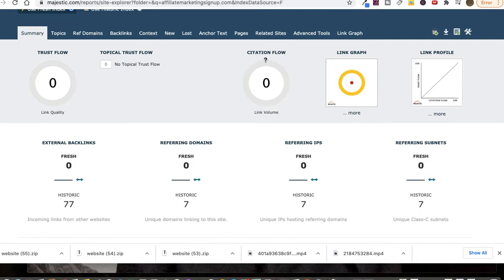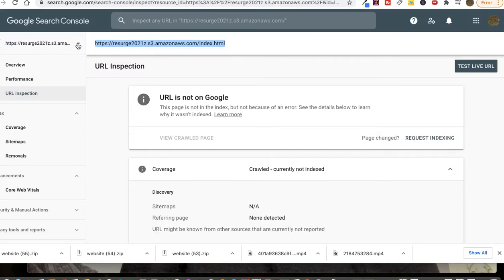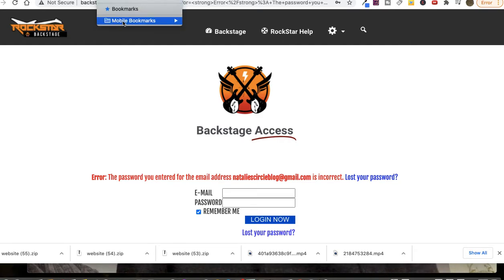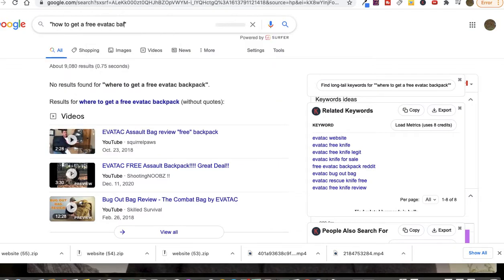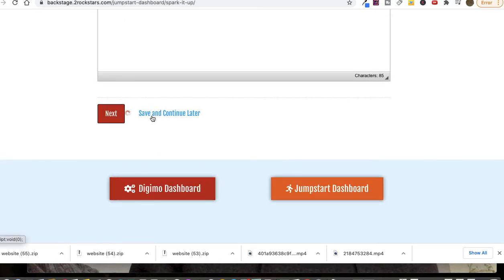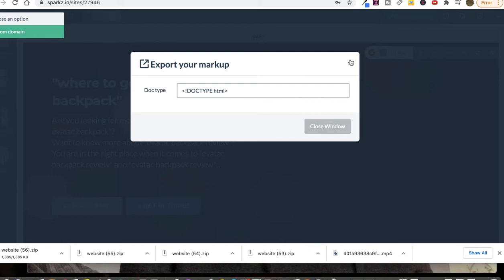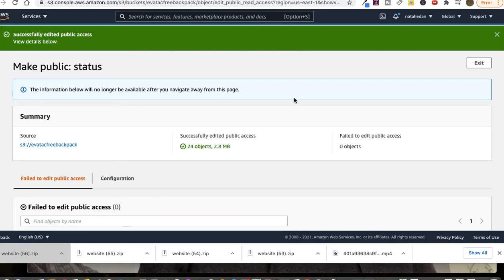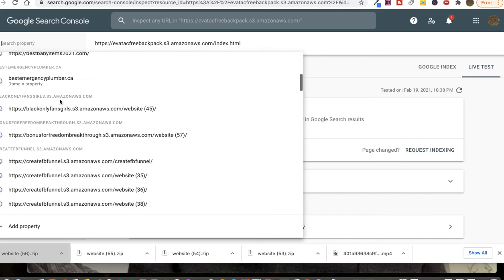Generate passive income using this free traffic source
Have the perfect offer but need to generate some traffic? Here is a way to generate a passive income using this free traffic source I found.

Using the power of google searches to place your site right in front of those who are ready to purchase. All this happens on auto pilot while you're sleeping.

Here is a list of the resources I used to get my site up and in front of the free traffic source.

once you have the tools, you'll be able to use them again and again to rank sites in any niche and direct traffic to which ever offers you choose to promote

I love that there's no hosting costs associated with this method

RESOURCES

Amazon s3

For a step by step how I rank my sites first on google. rent, flip, and rank for the win

I'll show you the software program I use.

and grab your ebook

If you'd like to start your own youtube channel you'll wanna check this training out, it's under $20 to get started

*** Resources I use regularly in my Online Business Below**

BONUS Softwares To Automate Your Business